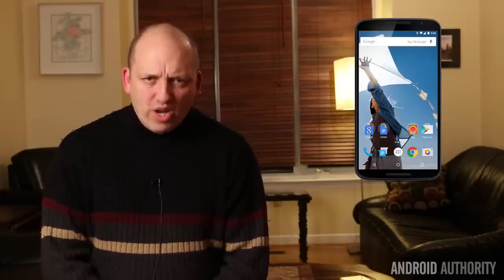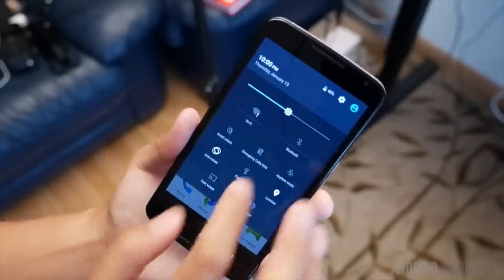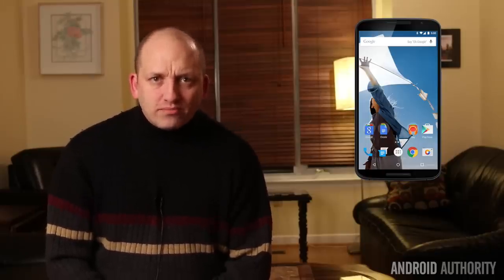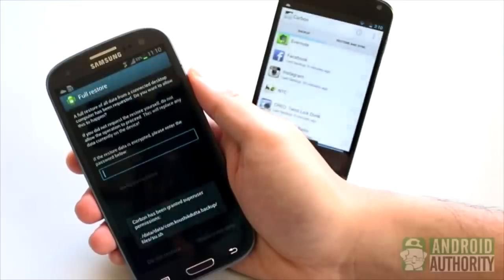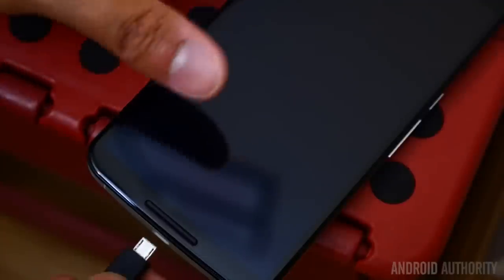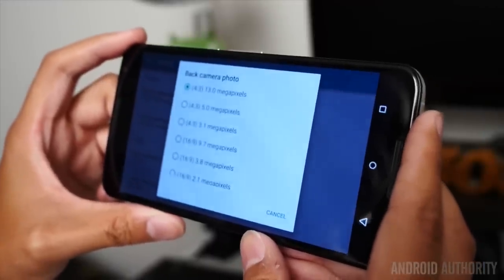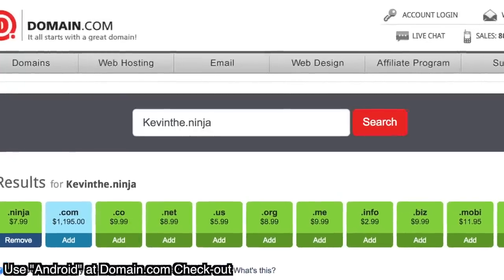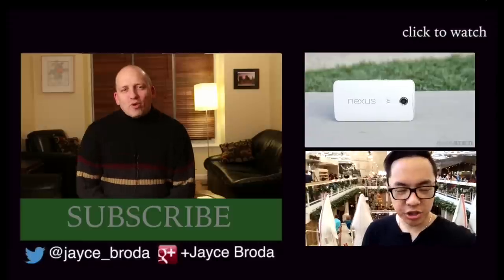Nexus 6 - Common Problems & How to Fix!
Jayce talks about how to resolve the problems that some Nexus 6 owners have struggled with.